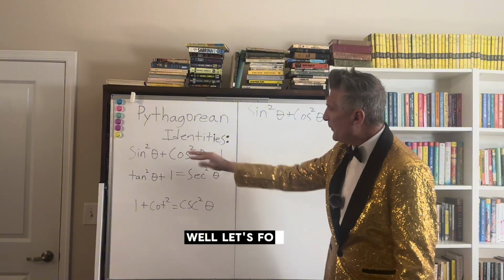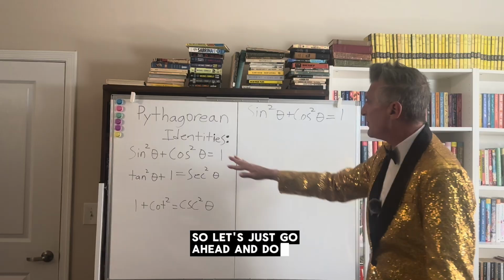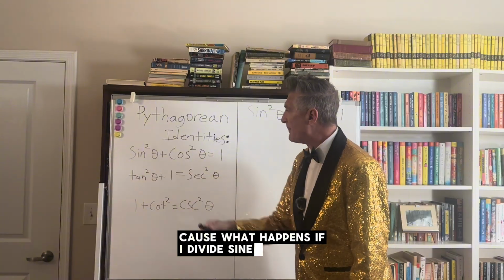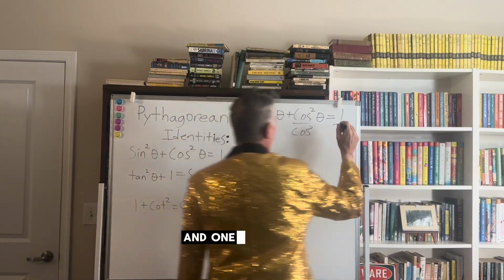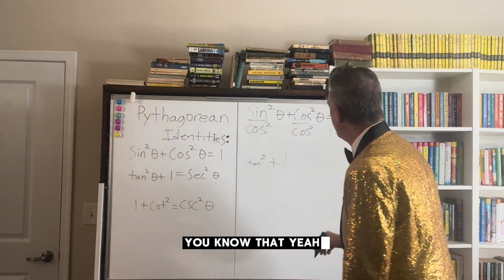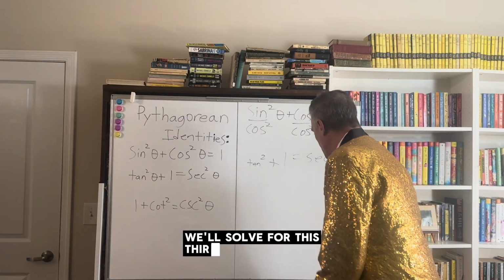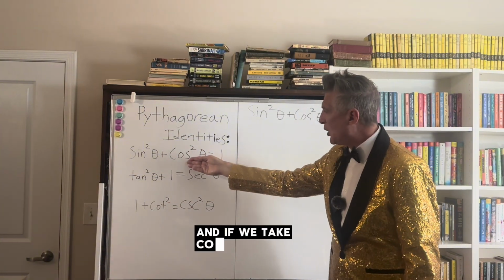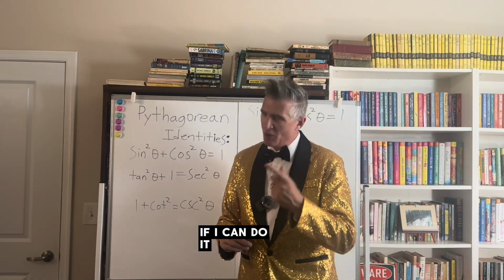Episode 32 - Identifying identities with Pythagorean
Join Matt Mathersum as he placates the Pythagorean identity posthumously.